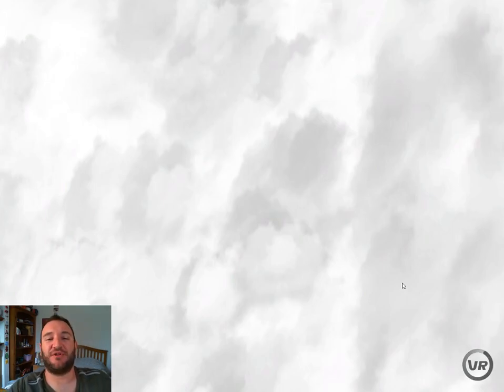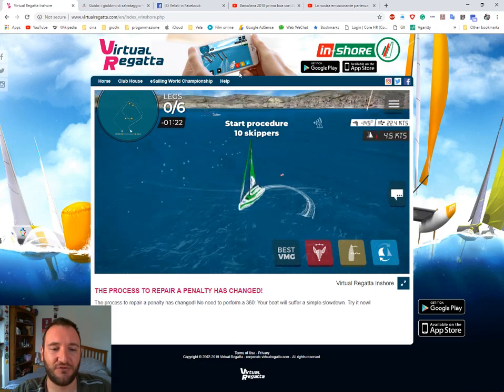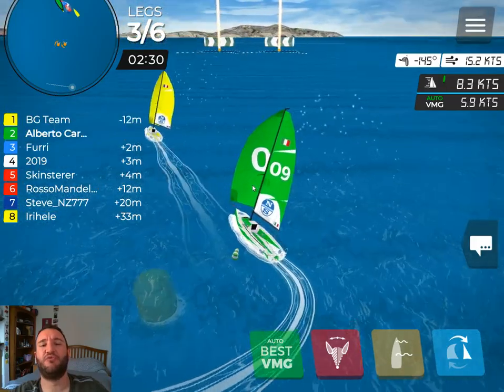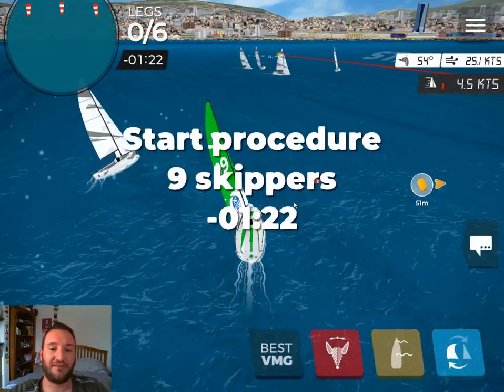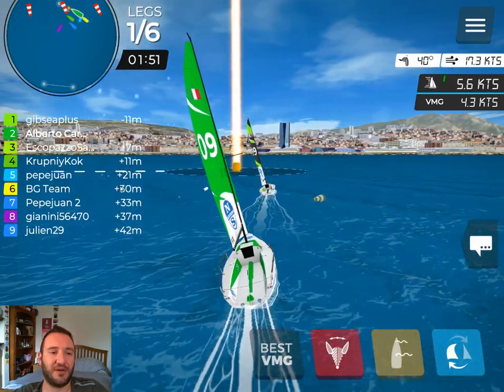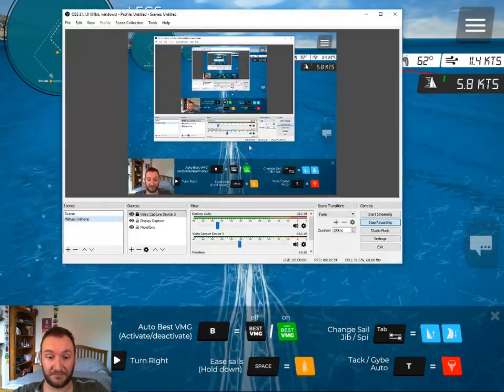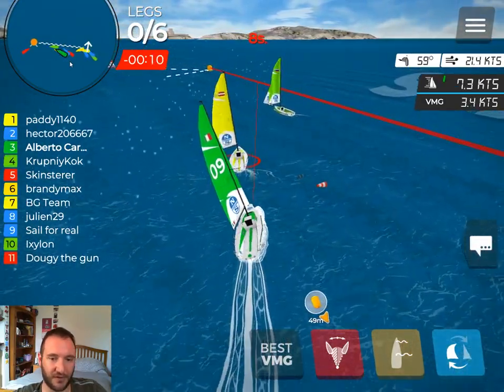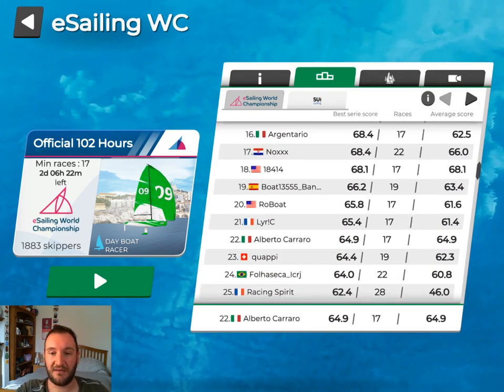Barcolana and virtual regatta inshore with j70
I want to show some video regarding one of the best races in the world ( it's absolutely the most crowded) Barcolana in Trieste

All video inside are not mines, so please just send a message if you want this video removed